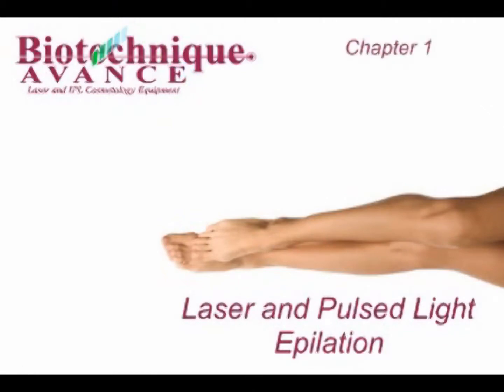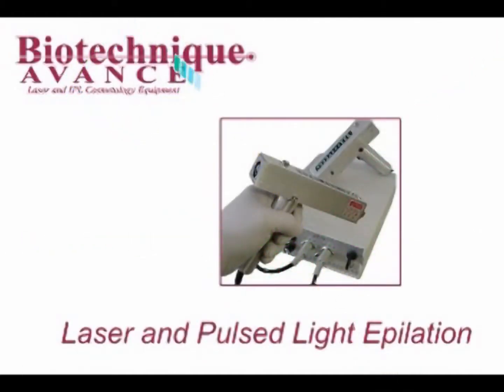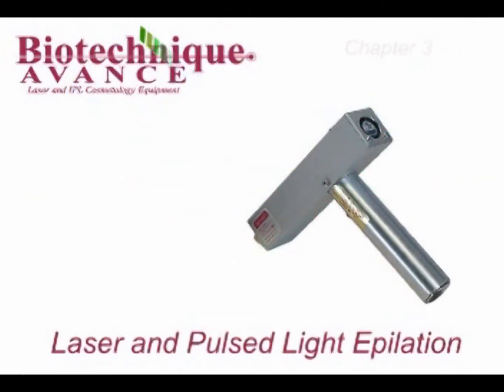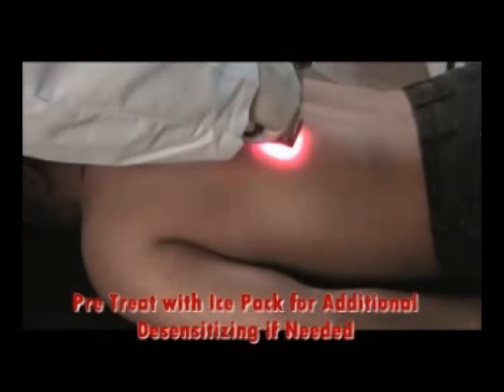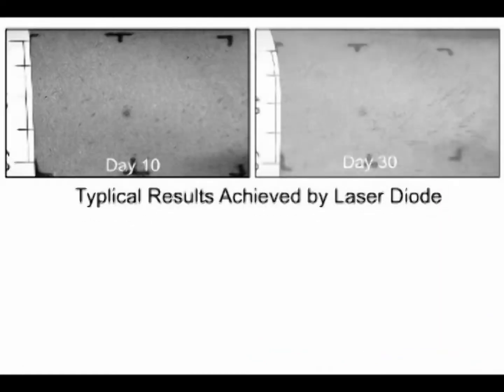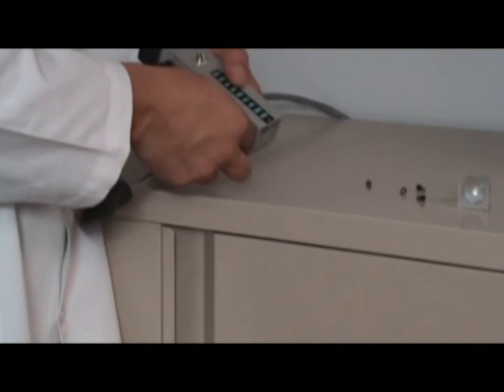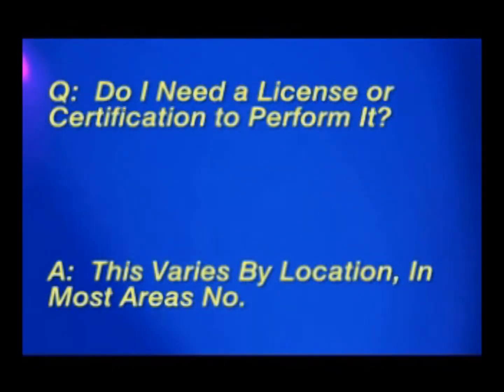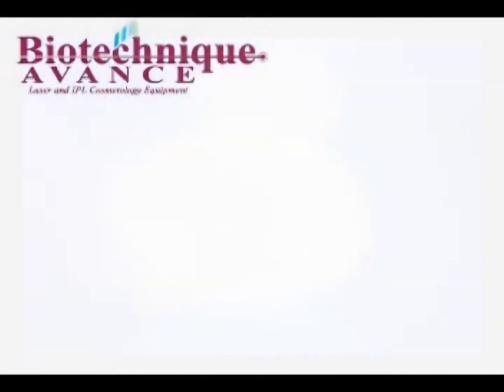SDPL Complete Video Instructions, Tutorial, Treatment Demonstration and More.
This setup is outstanding for laser shaving, eyebrow contouring, facial hair removal and more.

The SDPL80-DX Epilation System has a very comfortable and versatile hand piece.  A powerful 5cfm positive displacement micro-fan keeps the semiconductor cool during usage, which increases the power, performance and overall life-expectancy of the laser.

The instrument is balanced and amazingly light (under 1 pound) which substantially reduces operator fatigue.  The high-quality Fast Axis  Standard Diode Laser Beam Shape Collimating (FAC) lens creates a very powerful output with a beam divergence under 2 degrees.

Laser Hand Piece Specifications:   Pulse Duration: 80ms.  Pulse Frequency: Adjustable from 1-7 pulses/second.  Energy Density (fluence): 180 Jcm2.  Beam Size and Shape: 10 mm line optics.

 IPL Hand Piece SpecificationsIPL Hand Piece Specifications:   Pulse Duration: 80ms.  Pulse Frequency: Adjustable from 1-7 pulses/second.  Energy Density (fluence): 0 to 180 Jcm2.  Beam Size and Shape: 2cm round.  Flash lamp is rated for 250,000 pulses which equates to roughly 3-5 years of average daily use for a salon.  The IPL instrument is light (under 2 pounds), durable, and of very high quality.  The optics package is removable and may be changed for more specific wavelengths using sapphire and ruby ball lenses (available on 'accessories' page).

Powerful, Versatile and Affordable Intense Pulsed Light System

Each power pulse has an effective treatment area of 2cm wide and feels laser hair removal before and after pictureslike a brief pinch.  Very few patients would describe the procedure as 'painful'.

Flash lamp is rated for 250,000 pulses which equates to roughly 4 months of average daily use for a salon. A replacement lamp is included with the kit and are also available online for $199.95.

Average safe and effective values for output intensity (fluence) and pulse frequency are included in the instruction material for various skin photo types.

If you are using cosmetics on the area to be treated containing retinoids (retin a, tretinoin, altinac, avita, trans retinoic acid, vitamin A acid, tazorac, adapalene, differin), or AHA (alpha hydroxyl acids, glycolic acid) stop using the cosmetic at least two days before the laser treatment. If you have been taking Accutane (isotretinoin) you should be off of it for two to six months before laser treatment. If you have had a microdermabrasion on the area to be treated it is best to wait seven to ten days before laser treatment.

Pulse Duration: 70-80ms
Pulse Frequency: Adjustable from 1-7 pulses/second

Energy Density (fluence): 180 jcm2/sec. maximum (25.71 jcm2/pulse)

Beam Size and Shape: 10 mm line optics
Treatment Time for Dense Moustache Removal:  2 minutes
Treatment Time for Dense Chest and Abdomen:  15 minutes
Treatment Time for Dense Full Body:  60 minutes